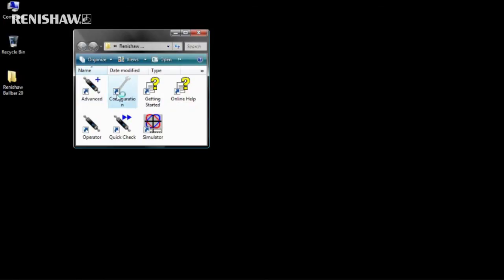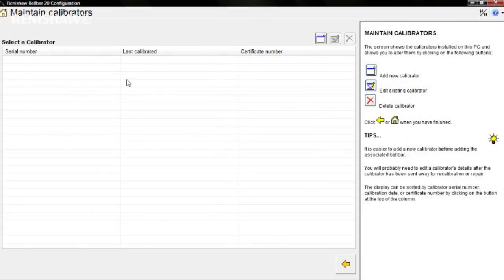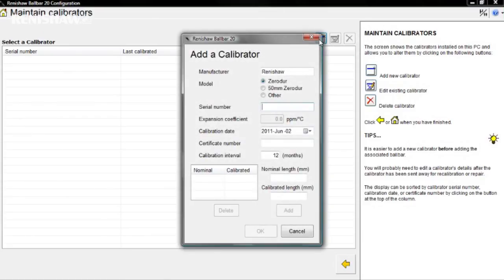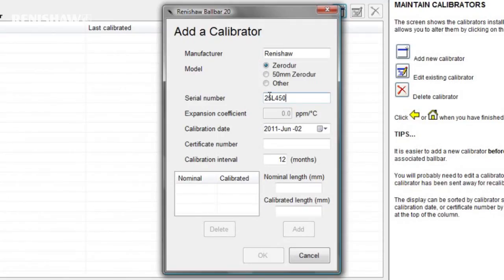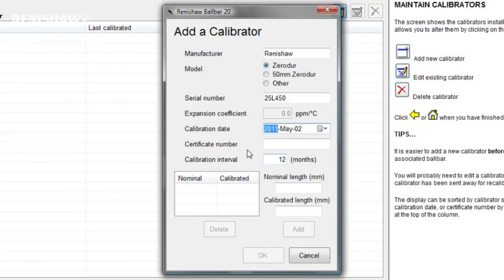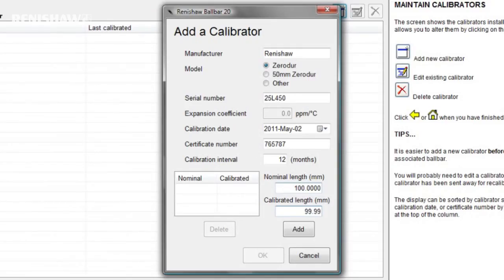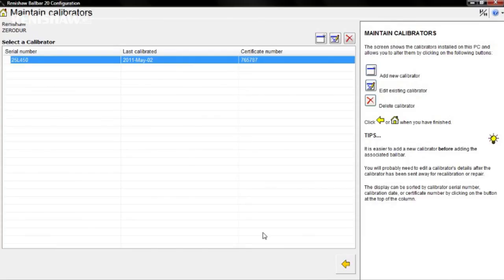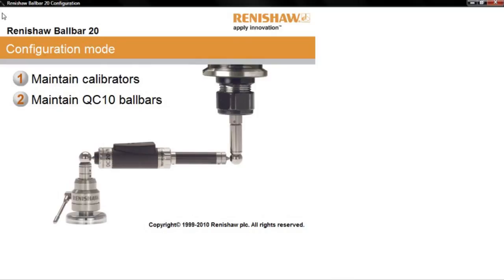QC20-W ballbar getting started: Chapter 5 of 15 - Hardware configuration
The Renishaw QC20-W ballbar system is the world's favourite tool for the analysis of CNC machine tool performance.
The videos below introduce the QC20-W ballbar system and take you step-by-step through the equipment, set-up, installation and use of the system, and show you how to carry out a test and review the results.